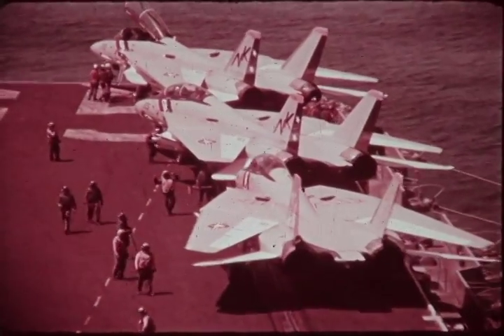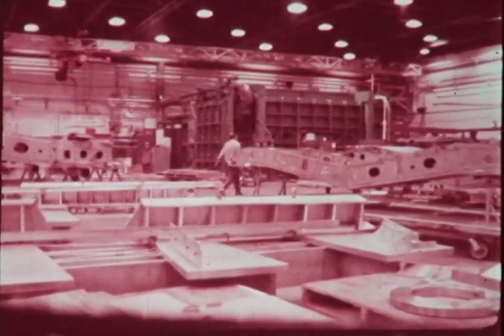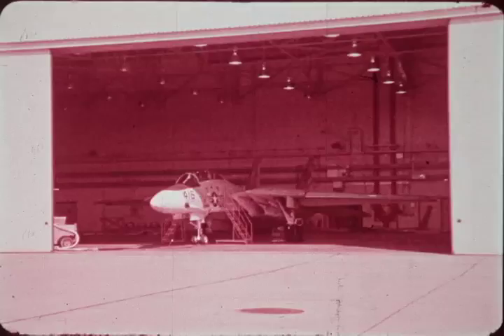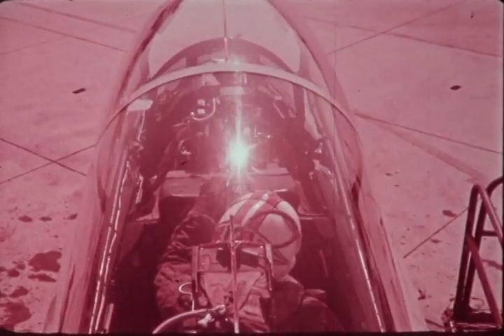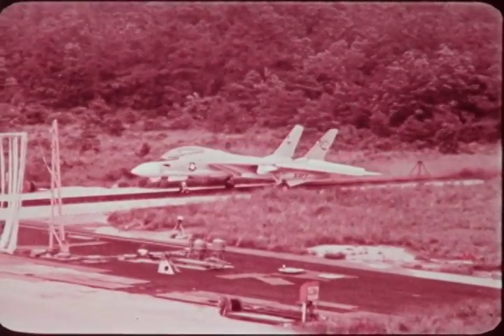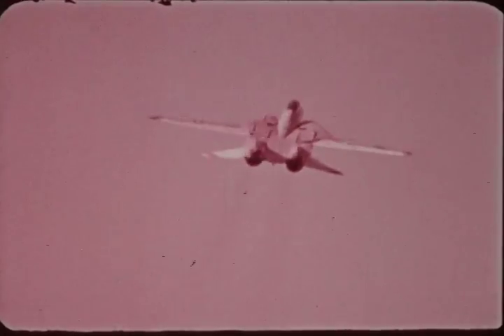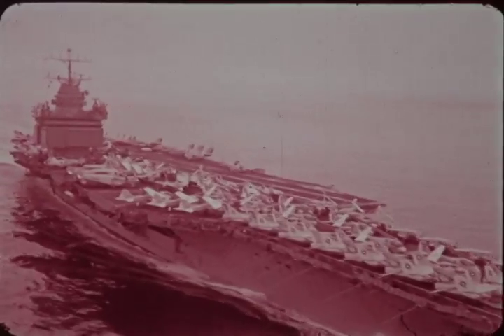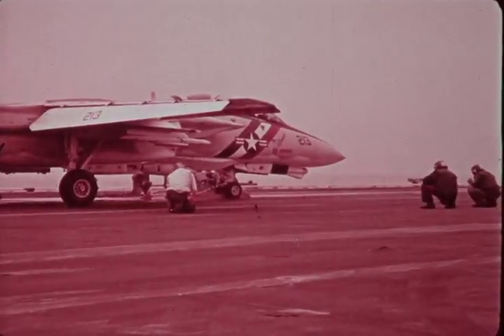F-0442 F-14 Progress Report #7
Grumman Film on the F-14 Tomcat.  "The Tomcat Deployed"

From the archives of the San Diego Air and Space Museum Please do not use for commercial purposes without permission